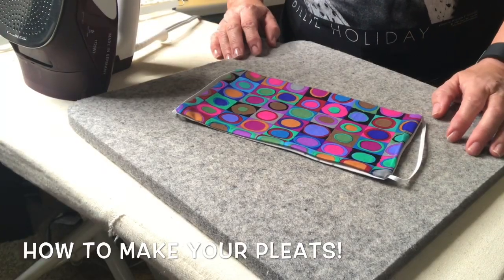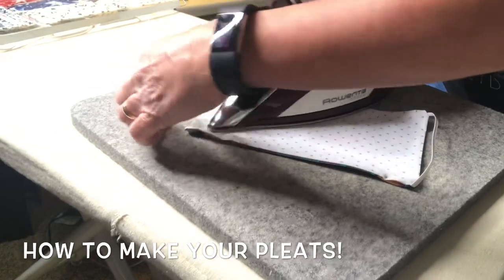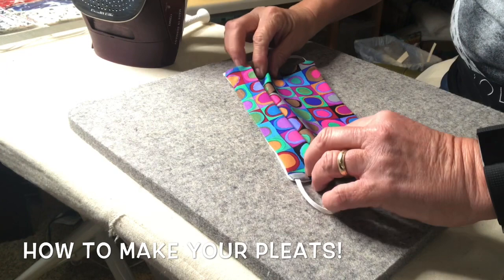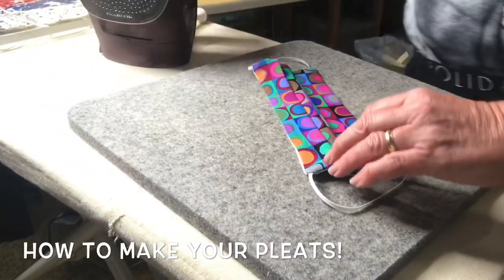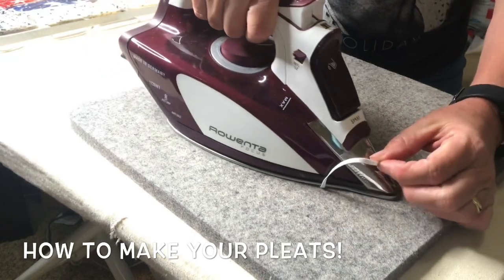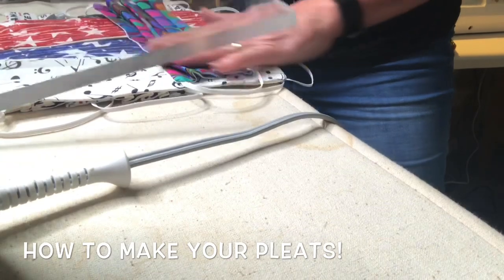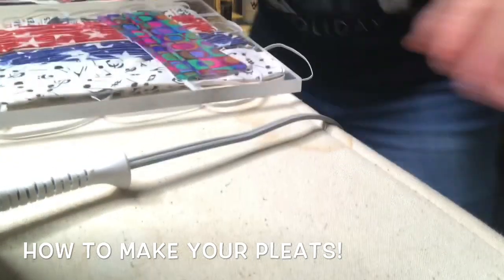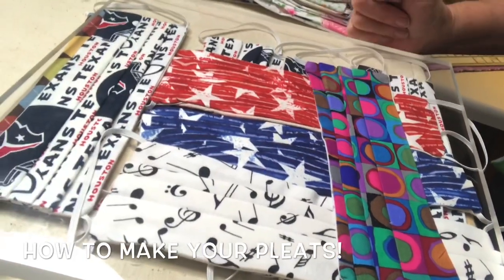How to make pleats in your Covid mask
This is the second video in the mask production series. It’s a quick tutorial on how to efficiently make pleats in your mask. After four weeks of making masks and many different methods this has proven to be the best one so far!